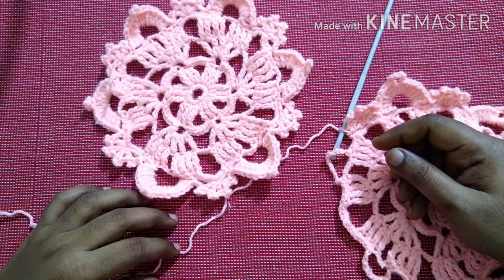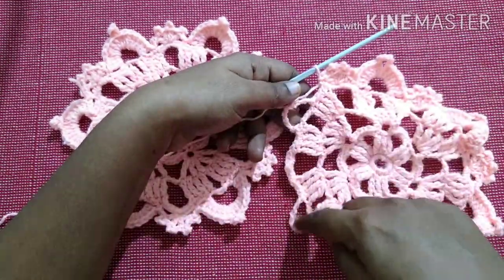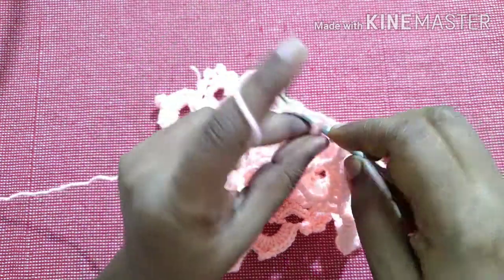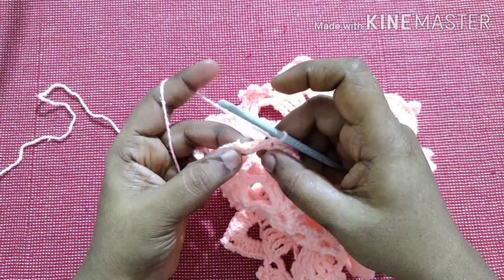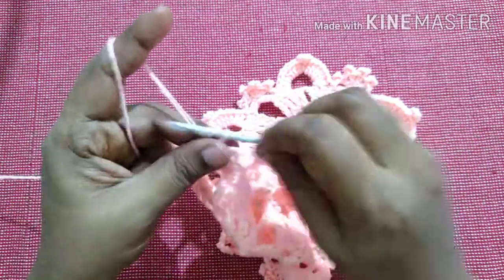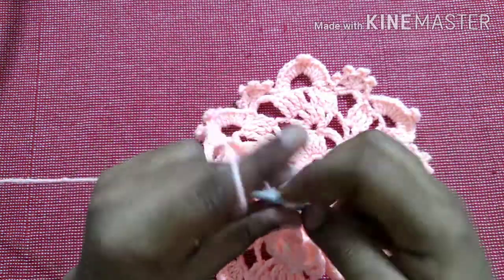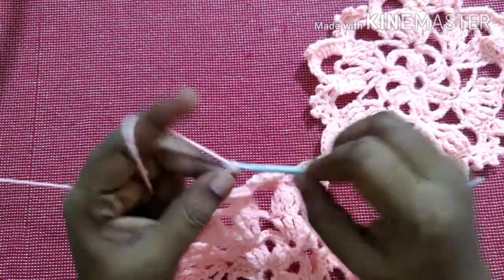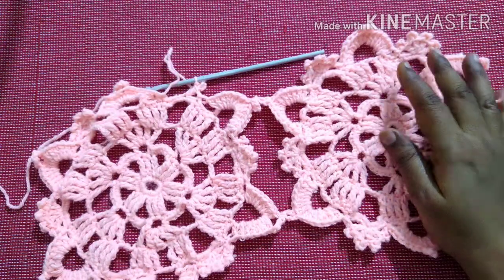How to Join Two Crochet Motifs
In this video you can learn how to join two crochet motifs together. By joining them we an make table cloth, tale runner etc...

Tutorial Link for the Motif